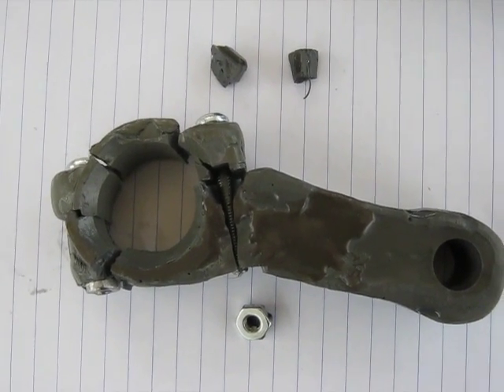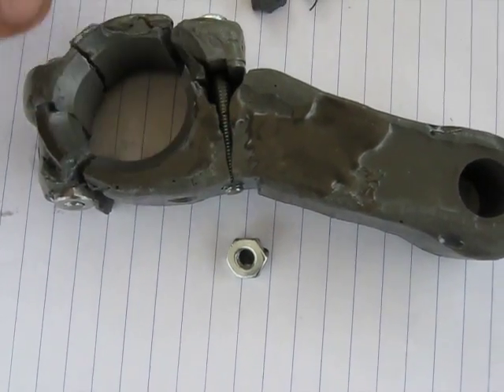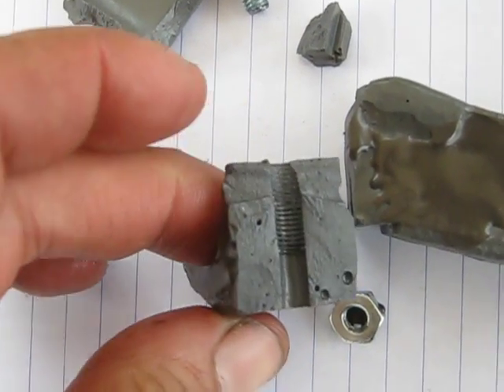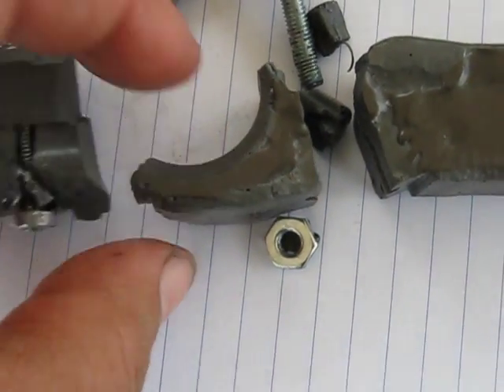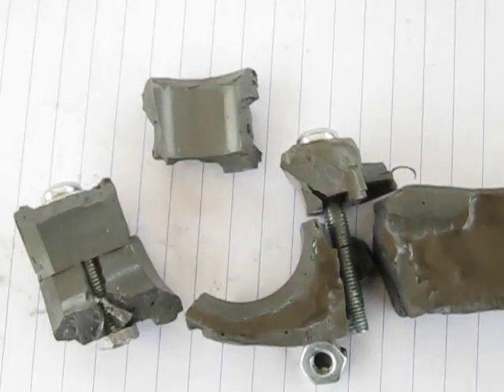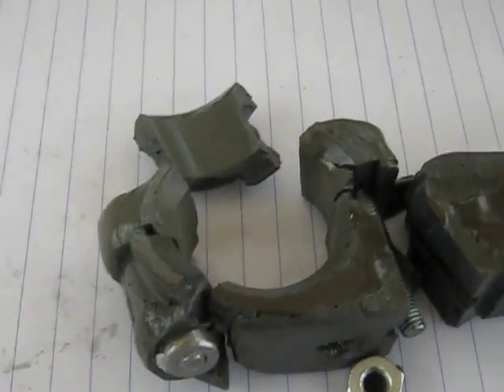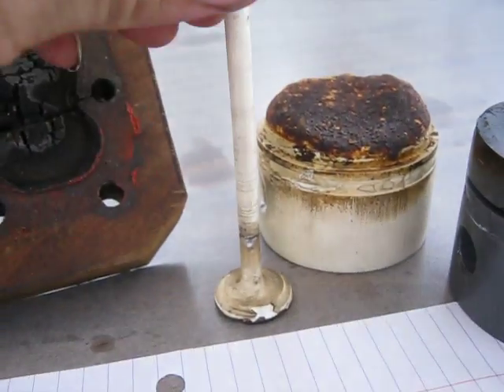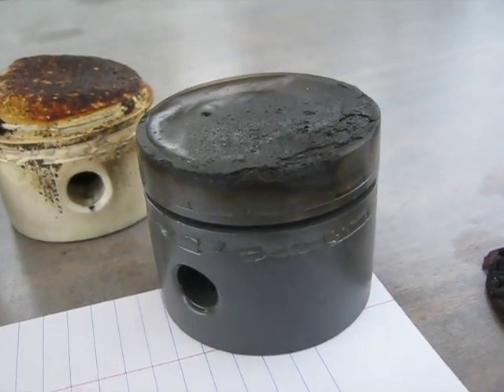JB Weld Con Rod Analysis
A closer look at the broken pieces of the JB Weld connecting rod.